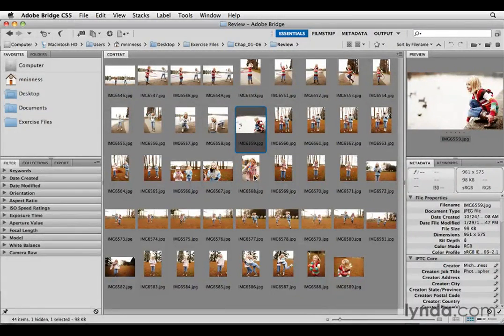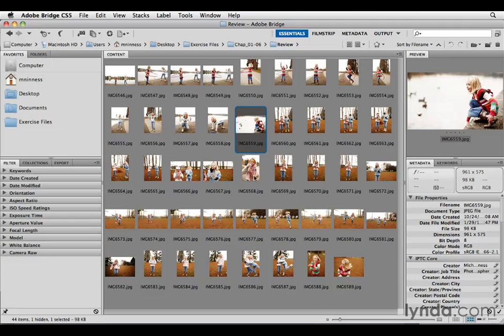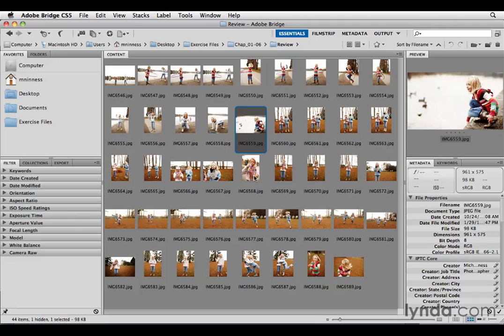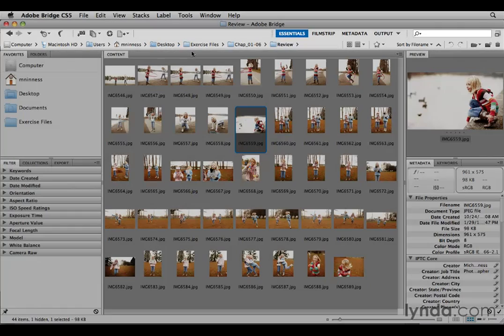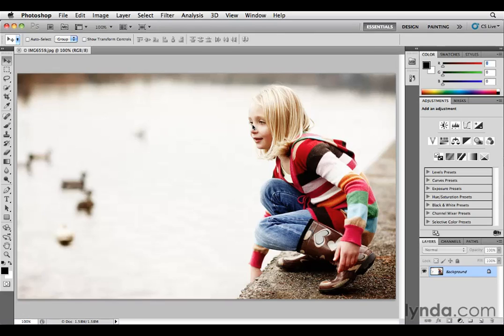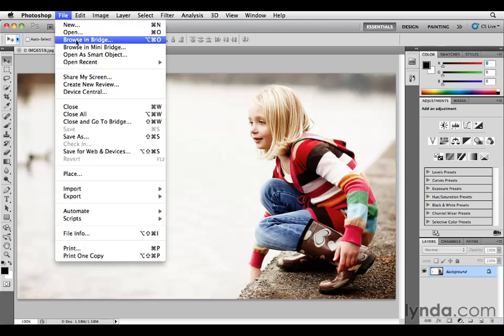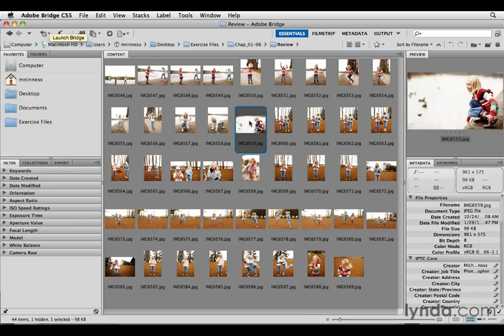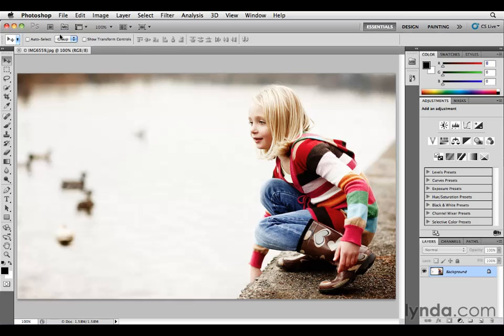Photoshop CS5 Tutorials-4 It Begins in Bridge 1.Bridge